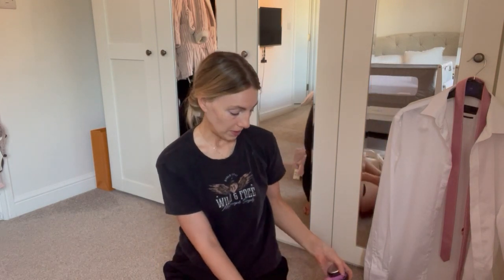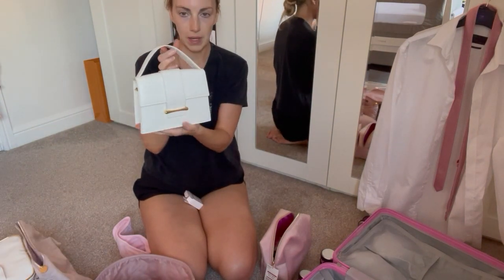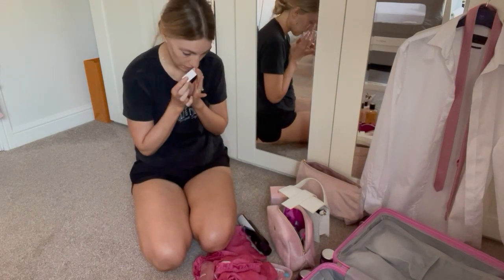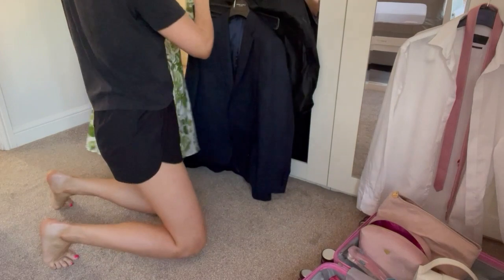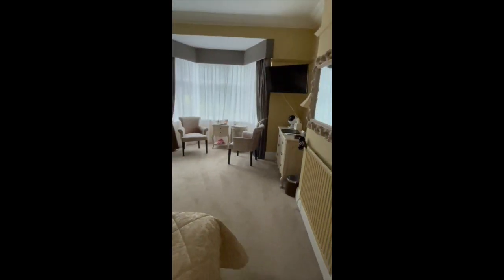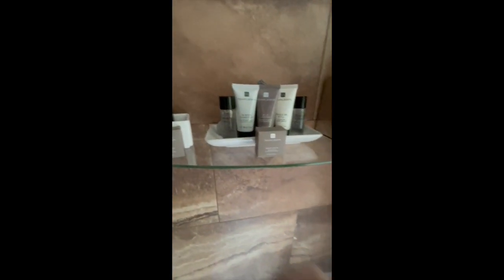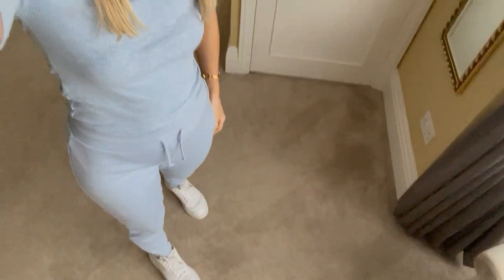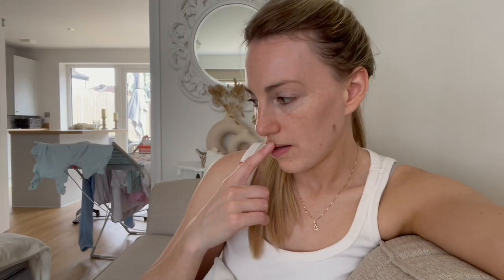Get ready with me! | Come to my friend's wedding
Getting ready for my friends wedding, room tour and catch up.